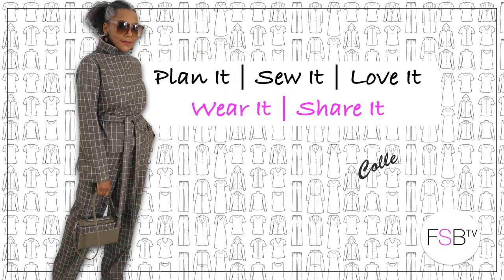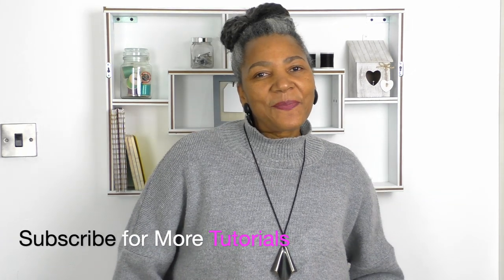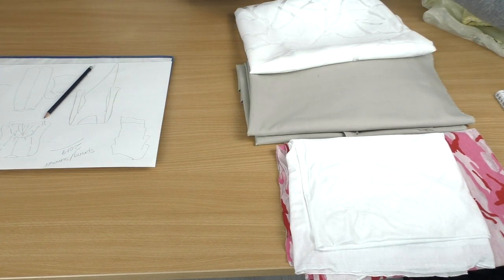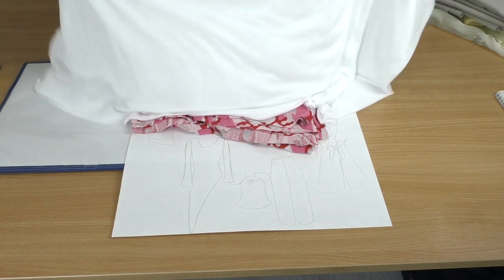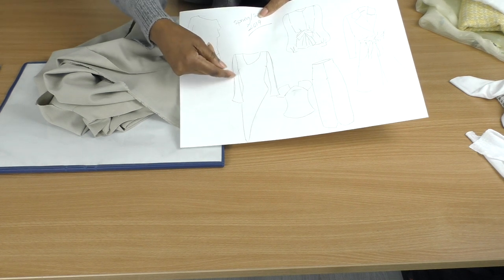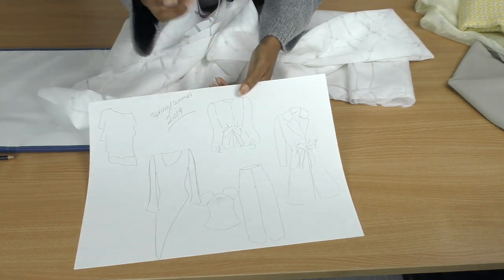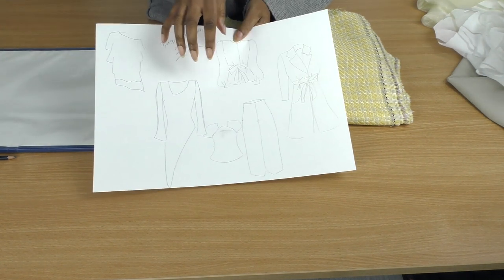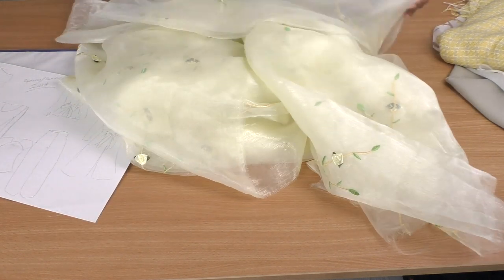Sewing Plans Spring Summer 2019 | Colleen G Lea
Sewing Plans Spring Summer 2019. In the video I talk about how I go about getting inspiration for designing my collection, and the fabrics that I will be using for each garment.

This video is part of a series- episode 1 is about ‘Shopping from my Fabric Stash’ here is the